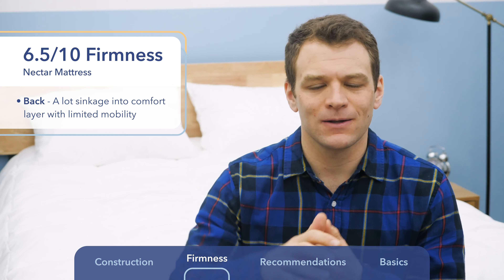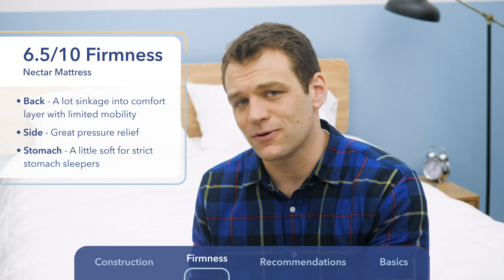Nectar vs DreamCloud Premier Mattress Review - Is Memory Foam or Hybrid Best?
⬇️Click the coupon links below to save BIG on these mattresses!⬇️
Click the coupon link to save up to 50% on the Nectar mattress!

Click the coupon link to SAVE up to 50% on the DreamCloud mattress!

Nectar and DreamCloud are two of the most popular online-only mattress brands - and for good reason! While making a mattress decision these days may seem intimidating due to all the choices, it's actually pretty easy to decide Nectar or Dreamcloud.

Nectar has that memory foam feel that some people can't get enough of. The pressure relief is incredible, and the feel just wonderful. It is a bit slow moving for some, but just what the doctor ordered for others.

DreamCloud, on the other hand, has a hybrid construction - meaning it has a hefty dose of both foams and springs. Still offering great pressure relief, but with more bounce, and less of a "sinking in" feeling.

DreamCloud vs Nectar? Don't worry, we're just getting started! Watch to learn which one is better for side sleepers, common problems, more about the company, and everything else the most thorough mattress comparison on earth could have!